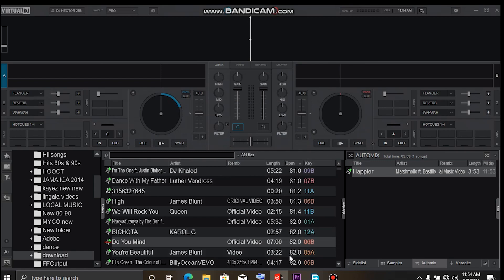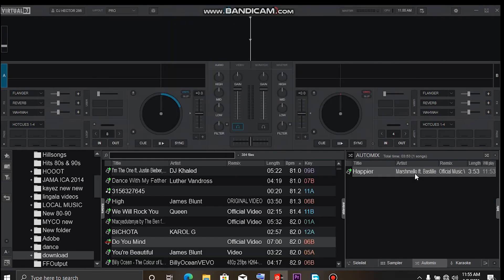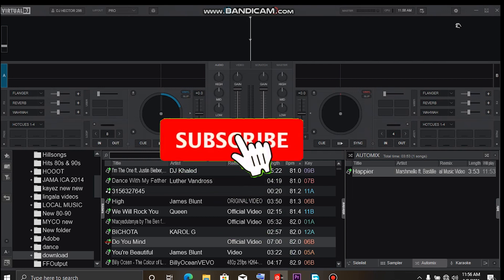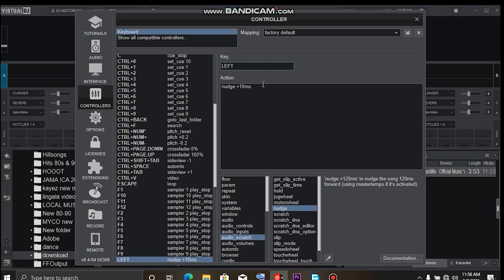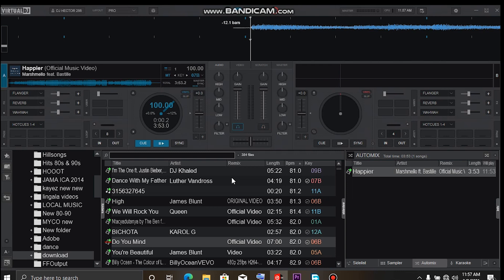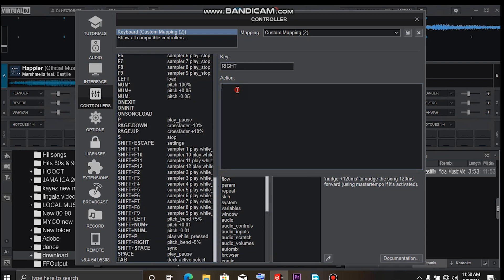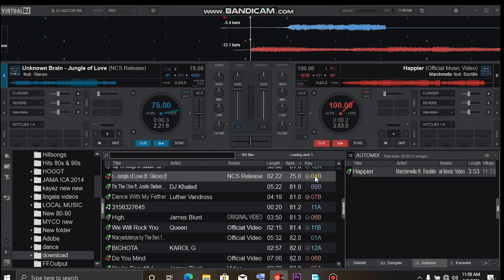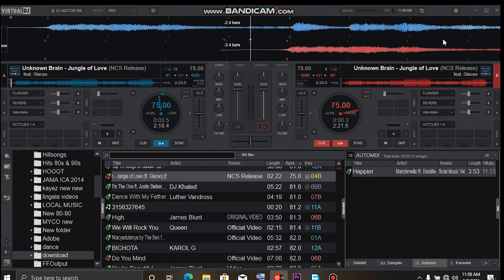HOW TO CUSTOM MAP VIRTUAL DJ LIKE SERATO DJ PRO